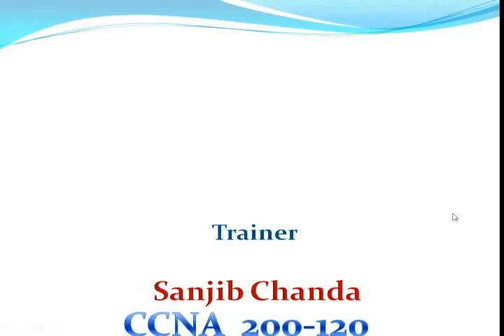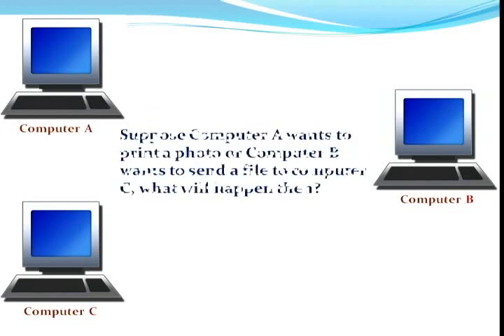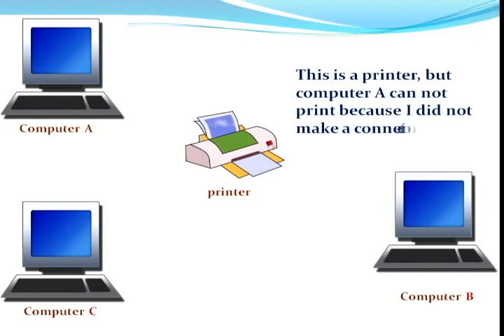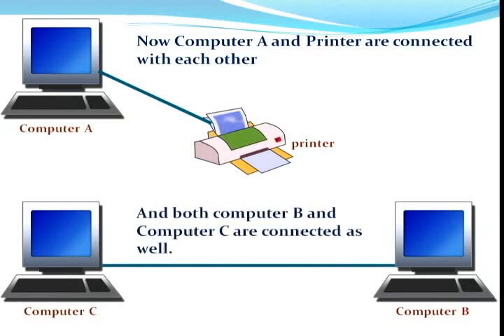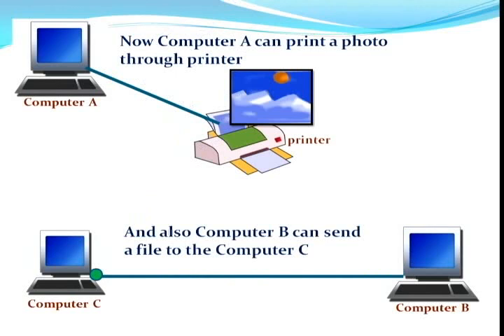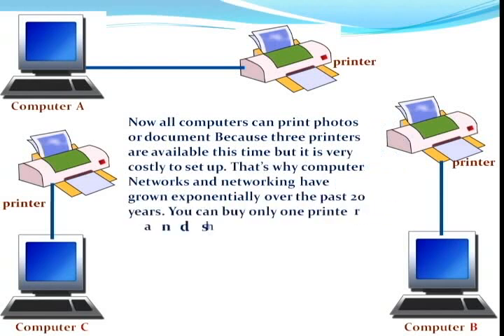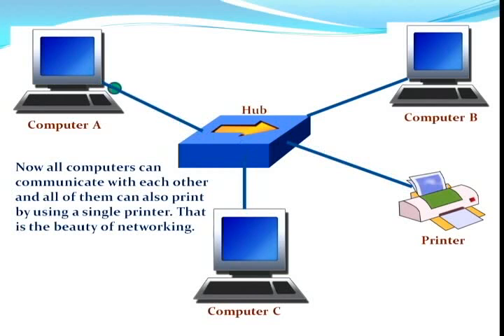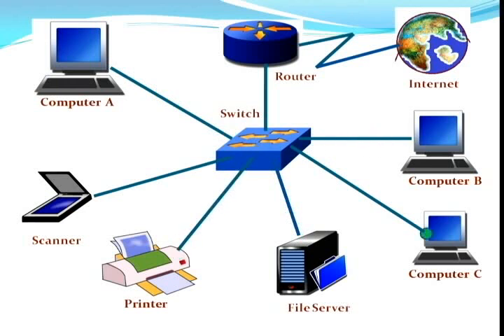CCNA 200-120 (Part -1) - computer network fundamentals | Free CCNA Video Training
CCNA 200-120 - Free CCNA Video Training - what is computer network fundamentals and how does it work? A computer network is a system that can connect multiple computer and networking device together with the help of cable media or wireless media for making connection.

You can see three computers are here, and every computer has it’s own central processing unit (CPU). All computers are individually working fine, but they can not communicate
With each other, because there is no network connection.

Suppose Computer A wants to print a photo or Computer B wants to send a file to computer C, what will happen then? For printing a photo, You need to buy a Printer and sending a file to another computer needs to set up a network.

After buying a printer computer A can not print because I did not make a connection between them. Now I will make a connection between computer  A and Printer And also I will make a connection between computer B and computer C.

Now Computer A and Printer are connected with each other
And both computer B and Computer C are connected as well.

After making a connection between both device Computer A can print a photo through printer And also Computer B can send a file to the Computer C.

Now computer A can print but when computer B and computer C need to print a photo they can not, because there is no printer available and also computer A can not communicate with computer B and computer C, as because there is no network connection.

Now all computers can print photos or document Because three printers are available this time but it is very costly to set up. That’s why computer Networks and networking have grown exponentially over the past 20 years. You can buy only one printer and share it with network.

Now all computers can communicate with each other and all of them can also print by using a single printer. That is the beauty of networking.

CCNA 200-120 (Part -1) that I have described what is computer network and Free CCNA Video Training 2014 is updated all it's video content.

*Free CCNA Video Training*

*what is computer network*

*CCNA 200-120*

*CCNA Routing and Switching 200-120*

*Ccna Tutorials For Beginners*

*besic computer networking*